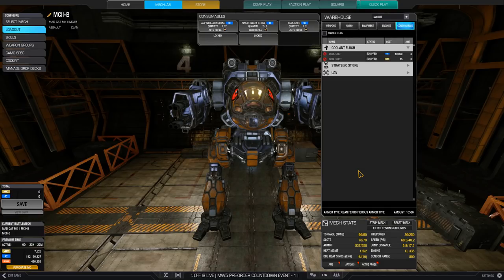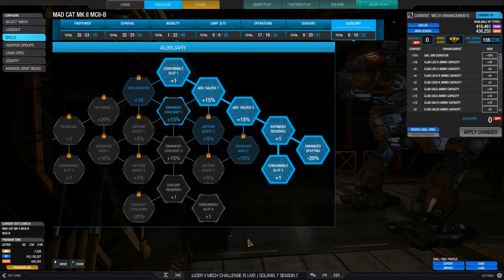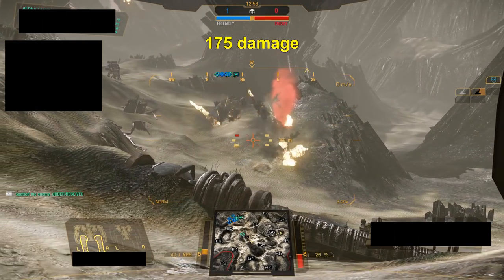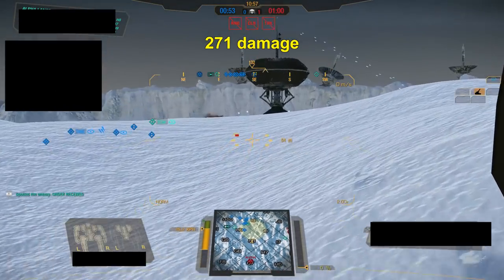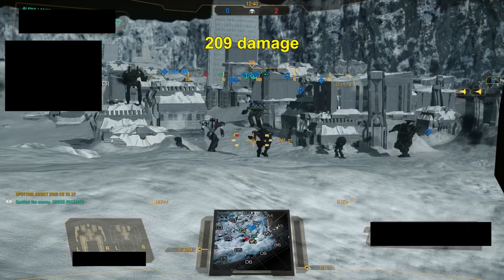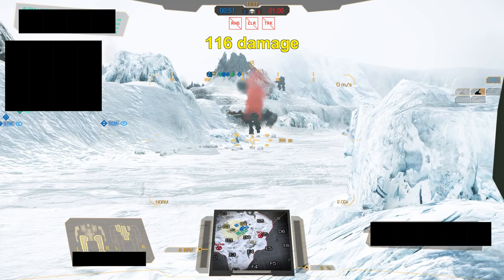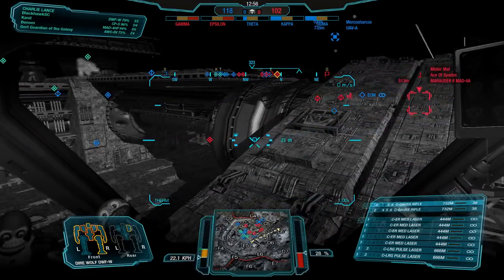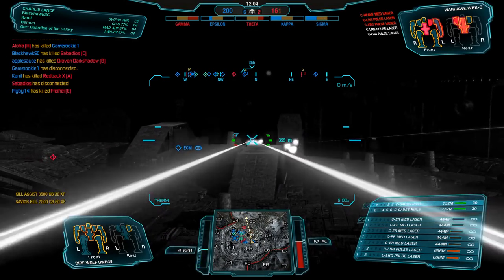How Much Damage Do Artillery and Airstrikes Do? - MechWarrior Online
Strikes are fantastic ways to amplify damage in a match, but how much damage do they really do? We look at the output of both arty and airstrikes and talk about whether they end up making or losing CBills.